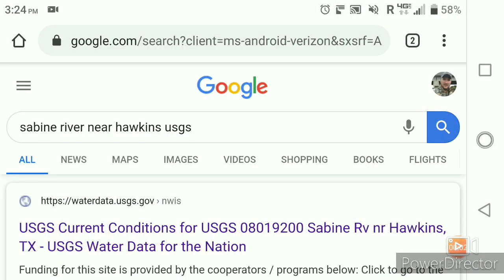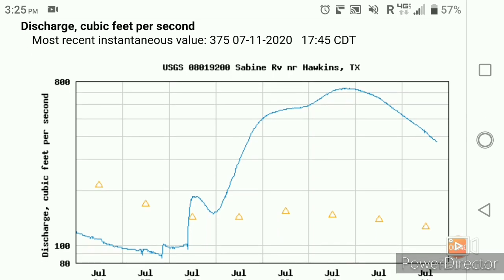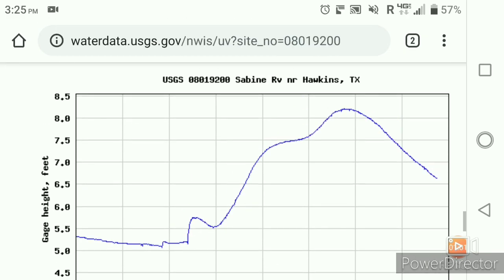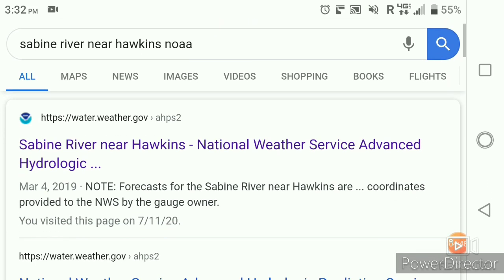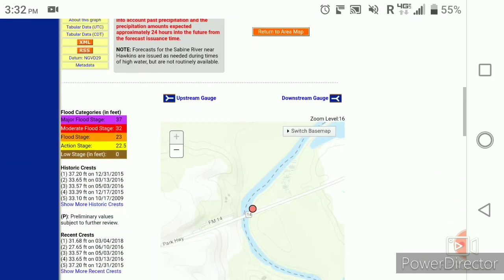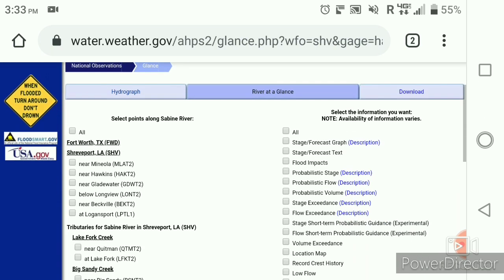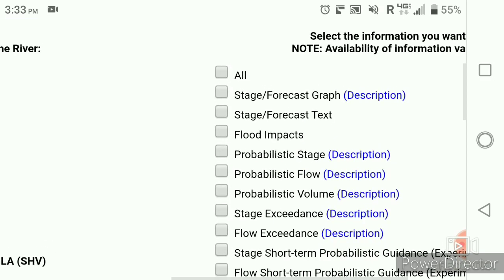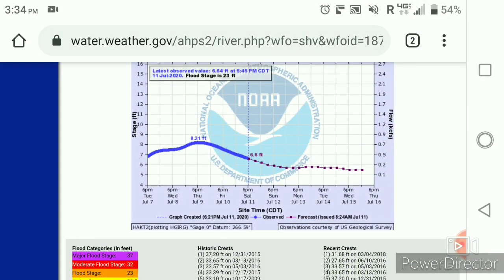Looking at River Data CFS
How I like to look at River Data and interpretation.